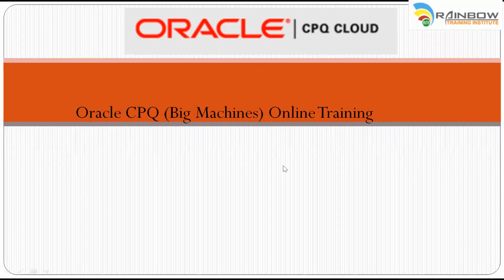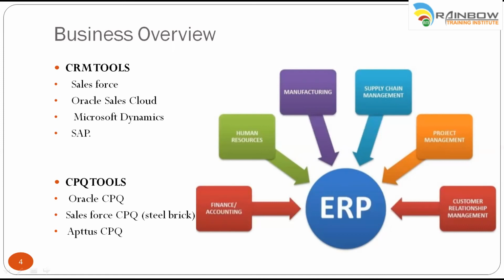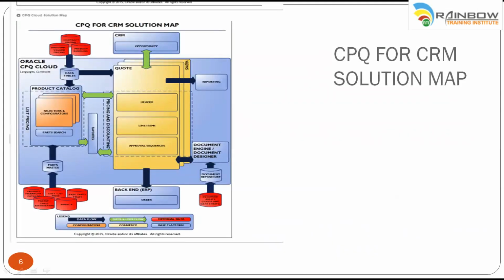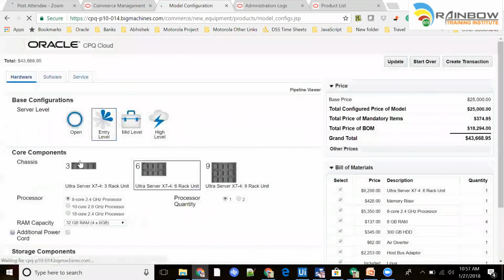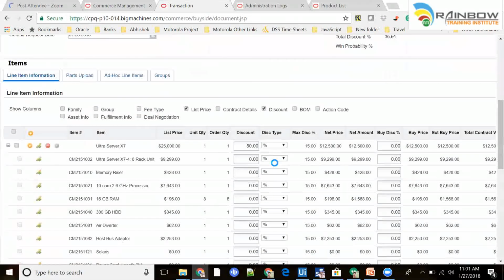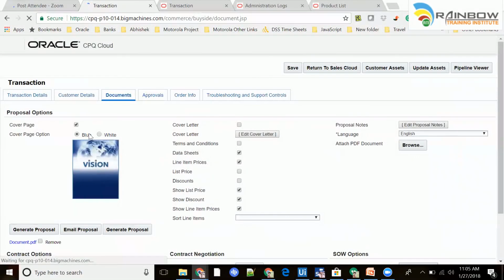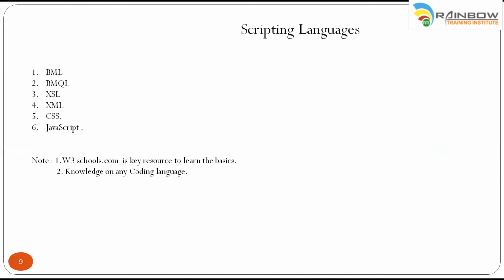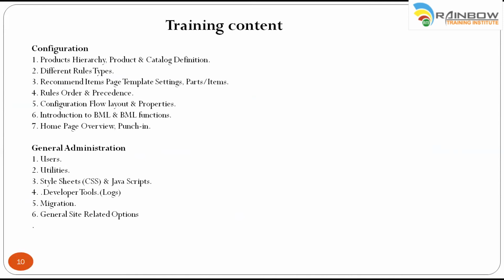Oracle CPQ (Big Machines) Online Training | Oracle Cloud CPQ Demo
Rainbow Offering Oracle cloud CPQ Online Training and Oracle CPQ Corporate Training More Details Contact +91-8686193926 or drop a mail to .